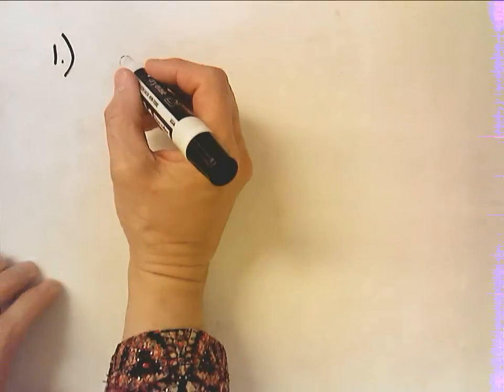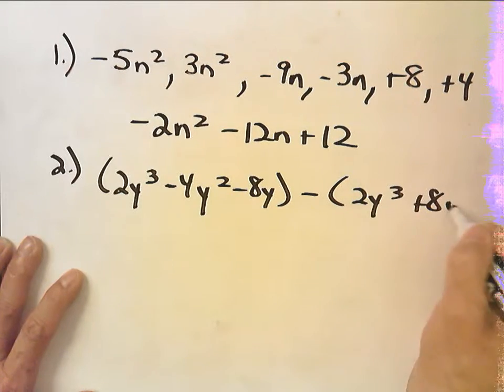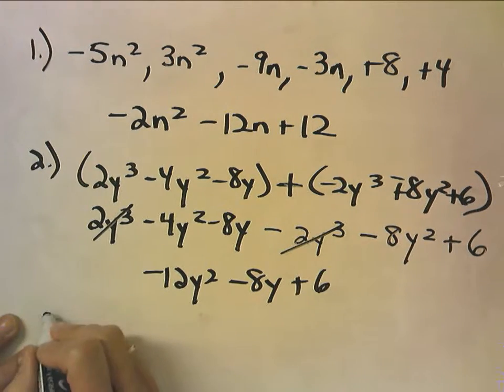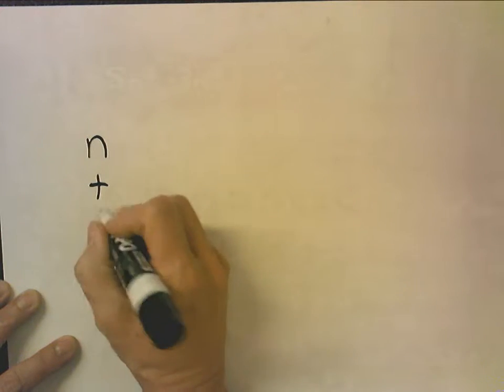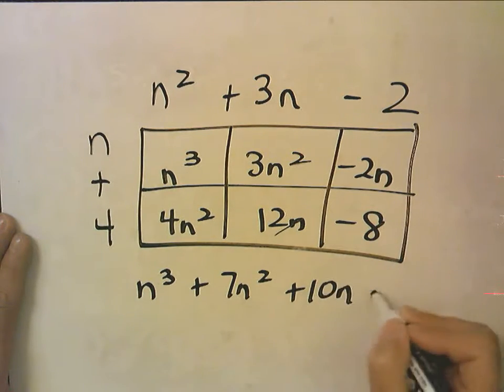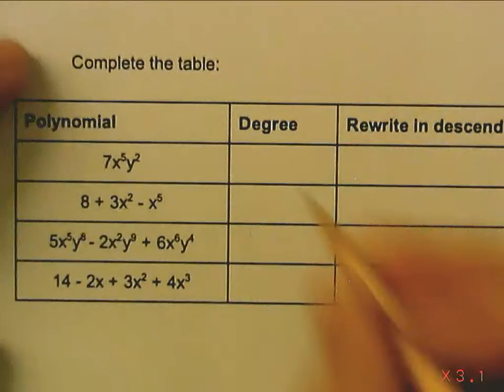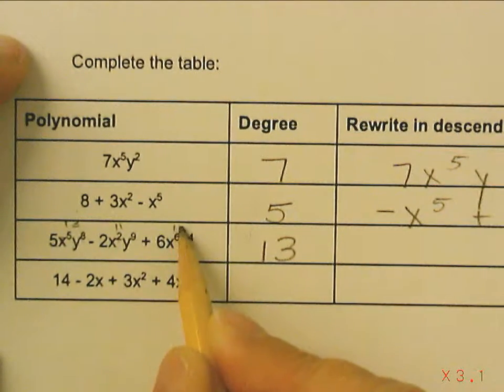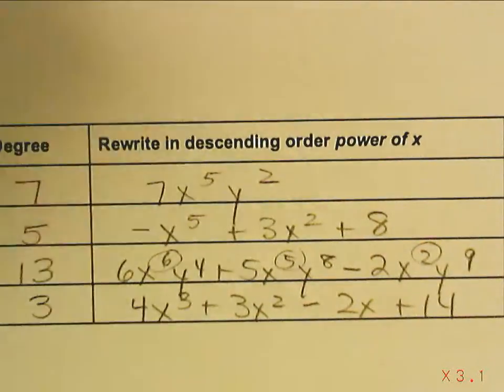A1Honors Ch 9 p 32 Review of 9.1 -9.2